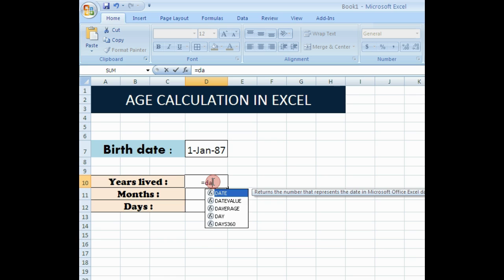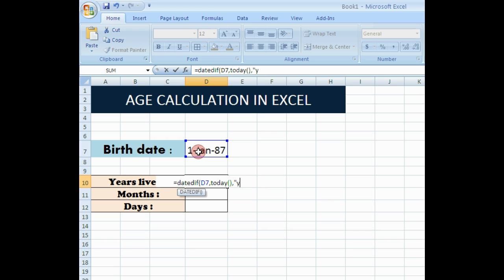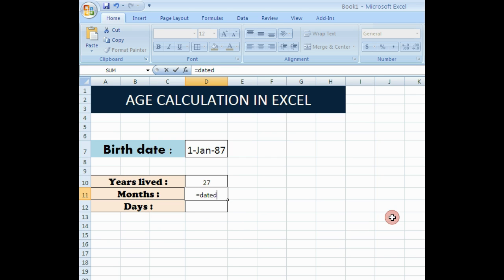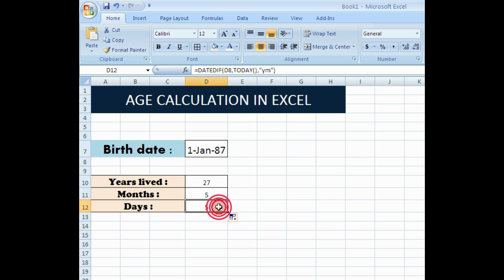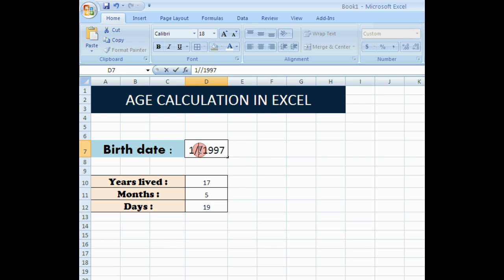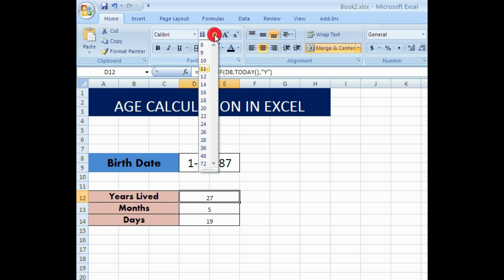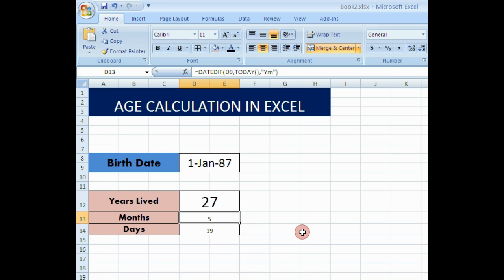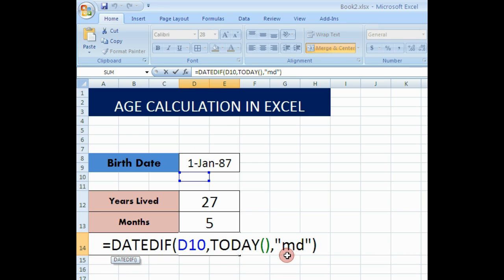calculate age in excel years months days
Calculate Age on Excel is explaining here step by step instruction. using Datedif function you can simply calculate and and months and date. No need of any software or online converter you can convert date of birth into age through excel simple tip.